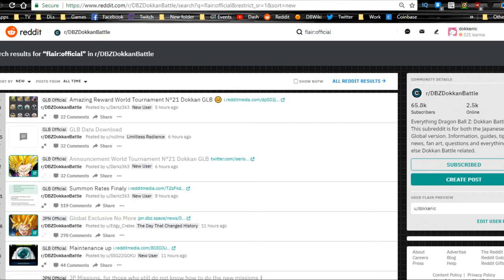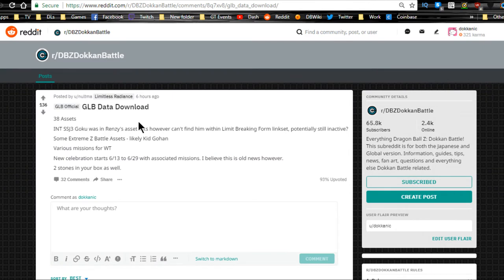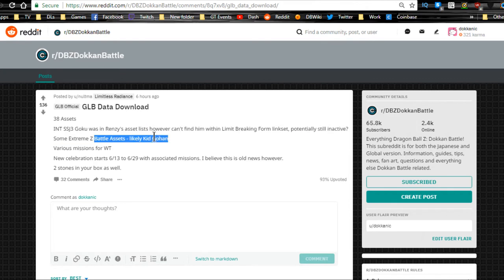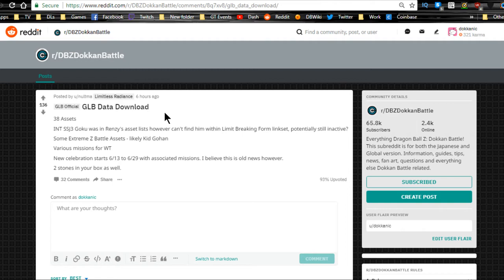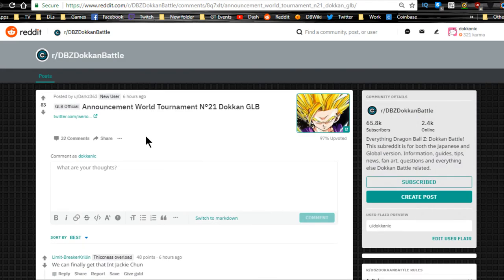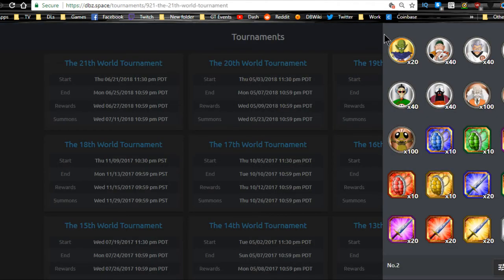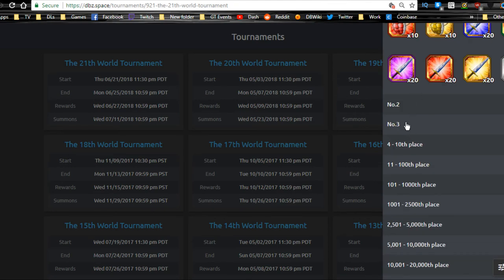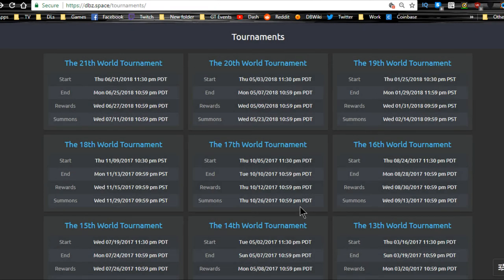Global Data Download 3.8.6 & JP Other World Tournament! || DBZ Dokkan Battle